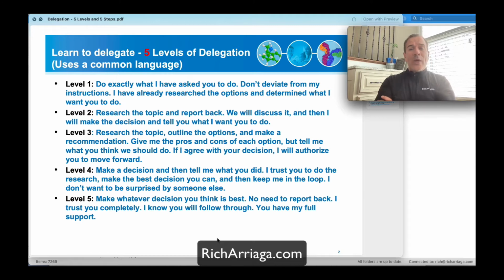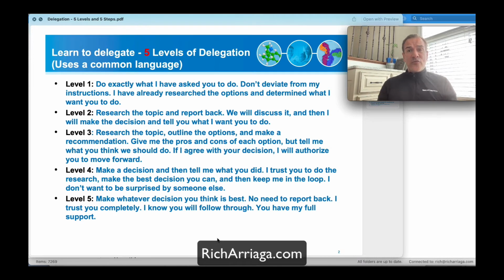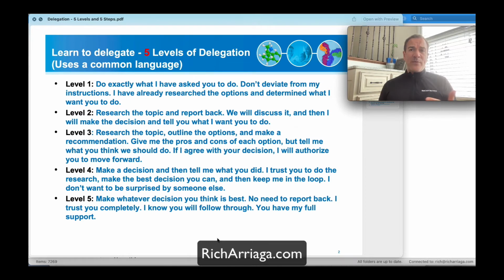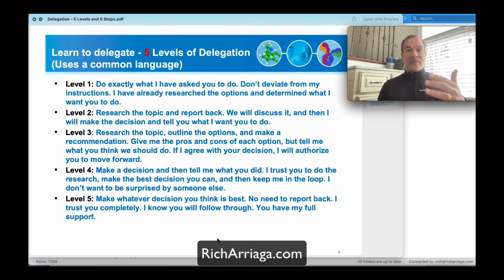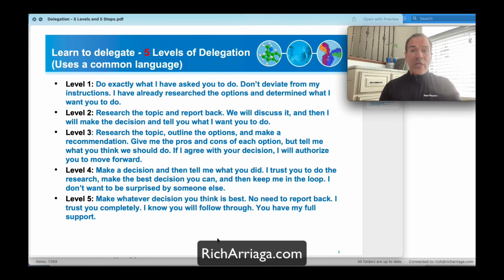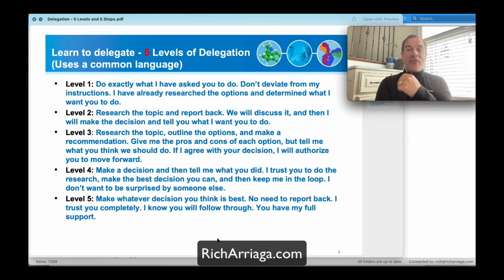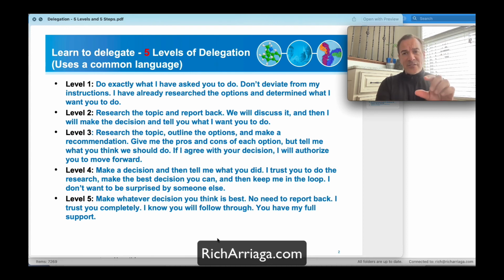Delegating Tips Part 01 by Rich Arriaga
5 Levels of Delegating Tips from Rich Arriaga